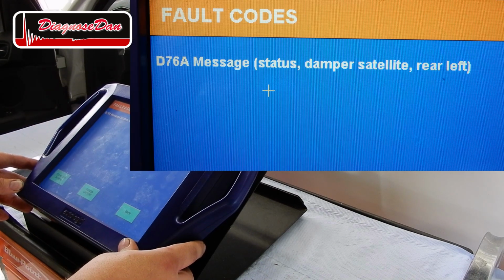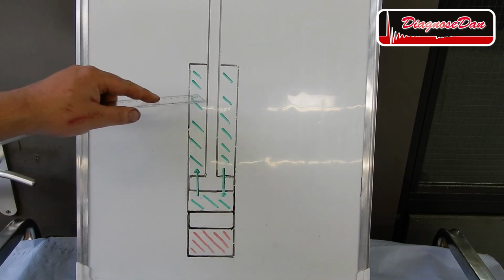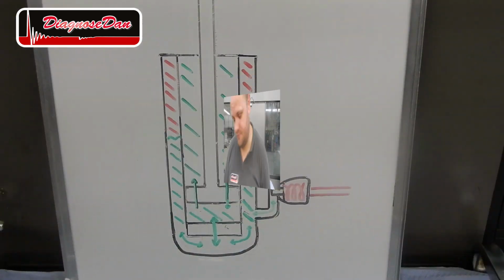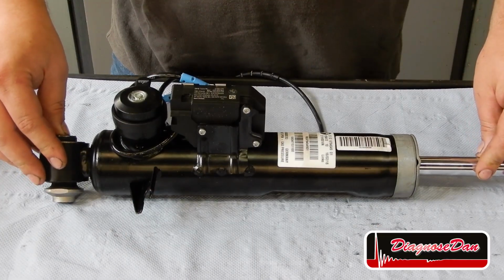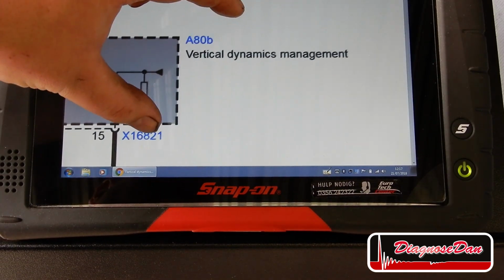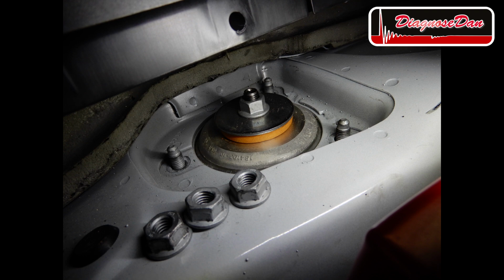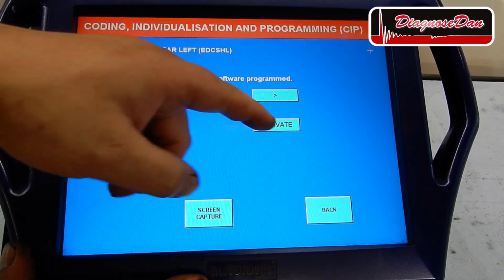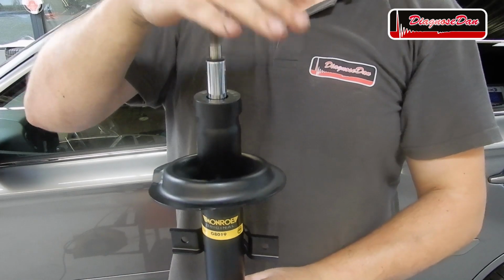Bmw Vdm fault/VDM/CDC/Dynamic dampers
In this video i diagnose a Bmw X6 with a Vdm(Damper) Fault
I also explain the Cdc damper and dampers in general.
And remember;

DiagnoseDan fixed it again!

(not for technical questions).